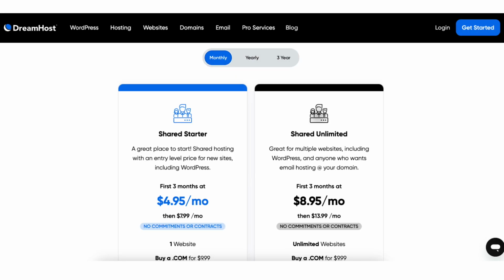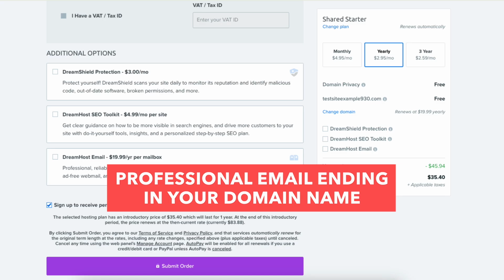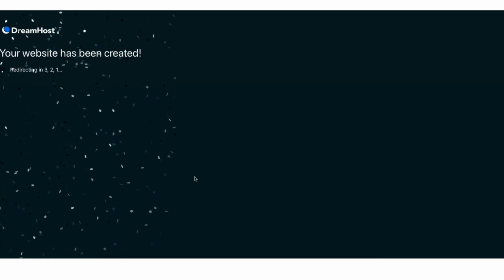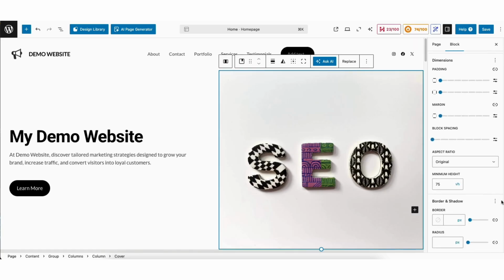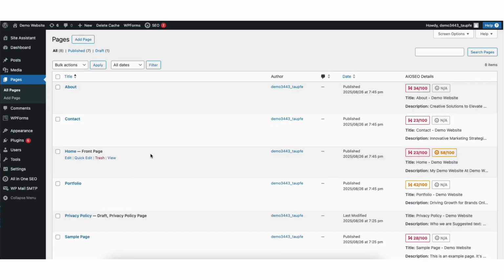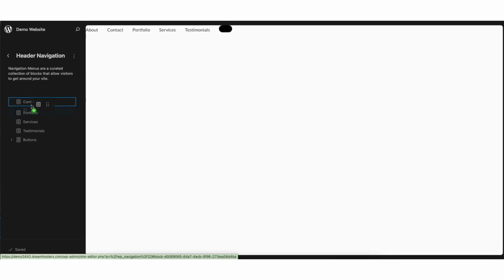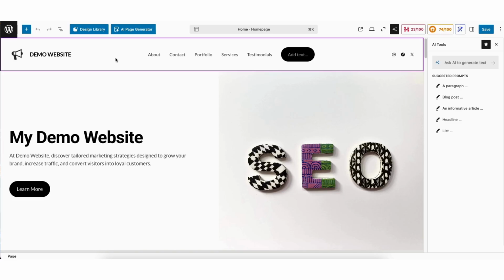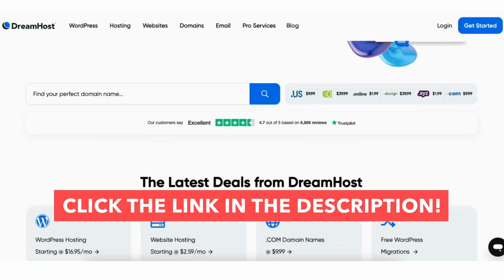DreamHost Website Builder Tutorial (2026) 🔥 - Build a Website Step-by-Step!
In this DreamHost Website Builder tutorial, follow a step-by-step guide to building a website from start to finish. Learn how to access professional pre-designed templates using the Liftoff Website Builder and leverage AI tools to accelerate your website creation process. The DreamHost AI website builder tutorial includes detailed instructions on selecting a DreamHost plan, registering a domain, and utilizing the drag-and-drop editor to customize your website. Additional tips cover security features, SEO tools, email setup, and more. Dive in and bring your WordPress website to life with DreamHost.

Chapters:
00:00 Introduction to DreamHost Website Builder
00:49 Getting Started with DreamHost Hosting Plans
02:07 Choosing and Registering Your Domain
02:49 Completing Your DreamHost Purchase
05:06 Navigating the DreamHost Dashboard
05:48 Installing WordPress with DreamHost
06:43 Customizing Your WordPress Site
08:40 Editing Pages and Content with AI
15:24 Adding and Managing Site Pages
16:00 Edit & Customize Contact Form
17:38 WordPress Dashboard Overview
18:43 Customizing Menus and Navigation
20:48 Styling and Design Customizations
22:36 Editing Header, Logo, and Footer
26:04 Conclusion and Next Steps